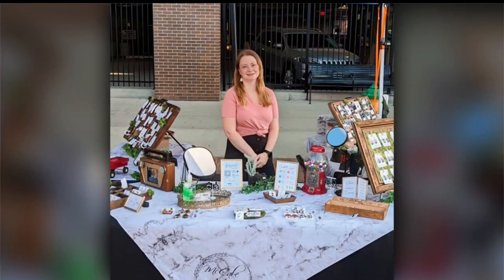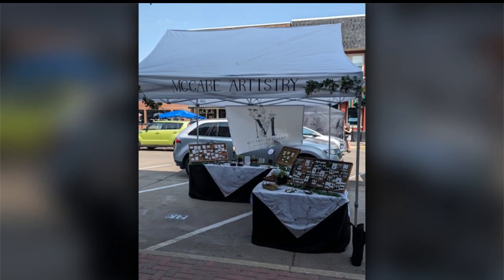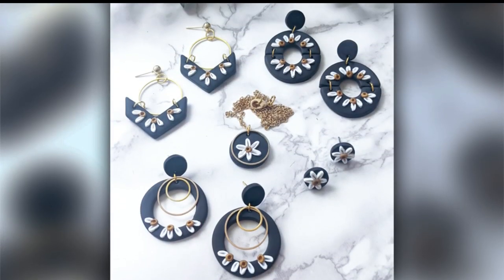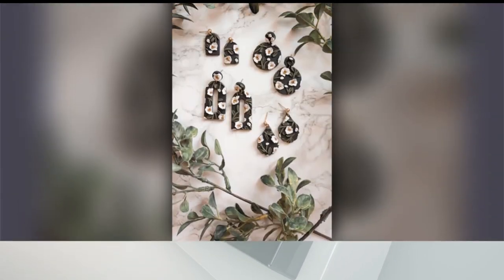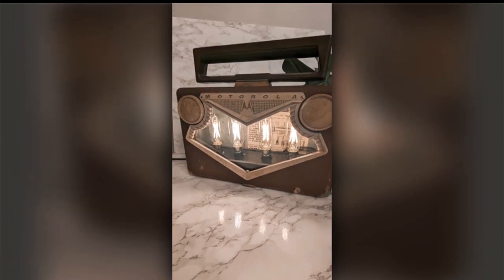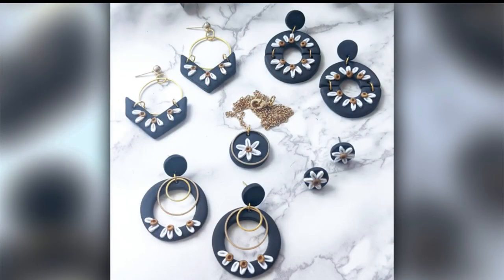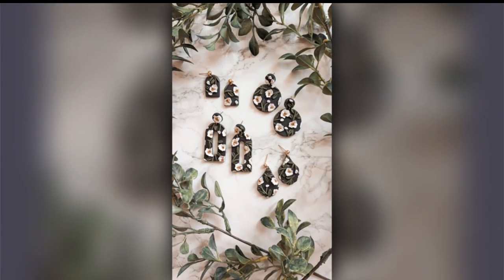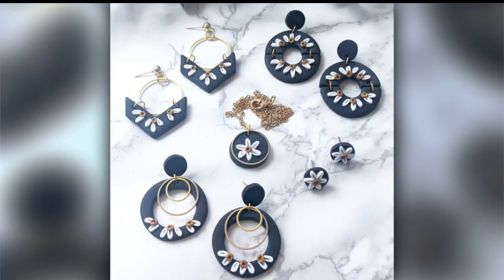Jewelry Artist brings fashion to the Farmers' Market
What started as a hobby turns into side business for local art teacher